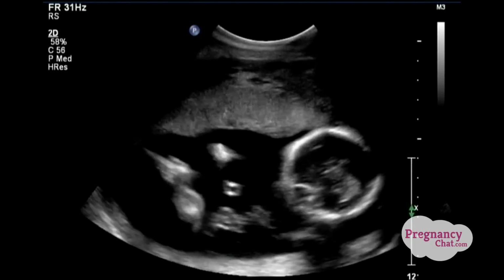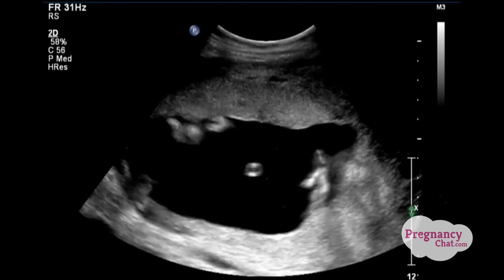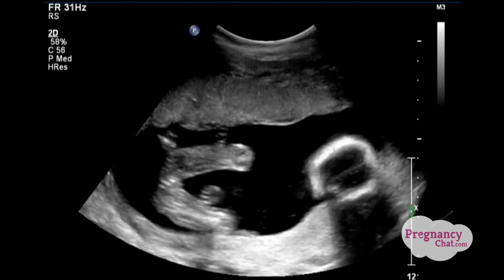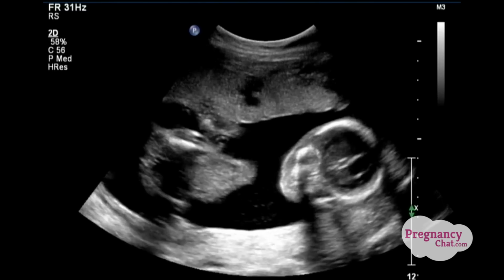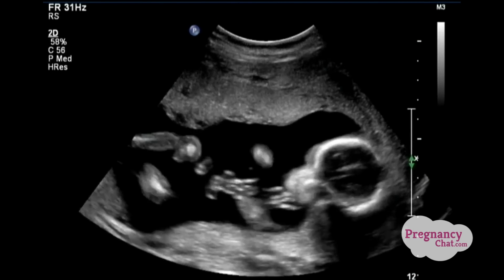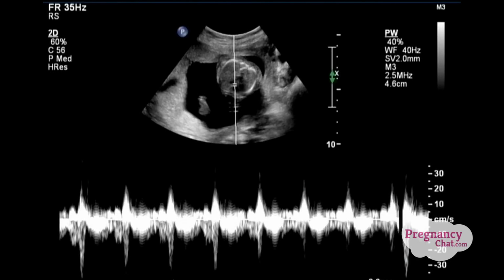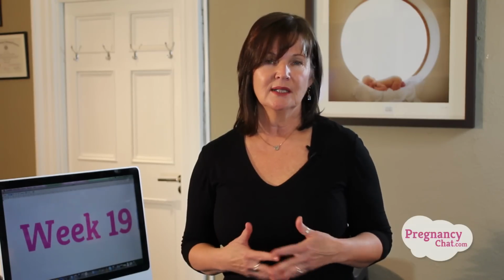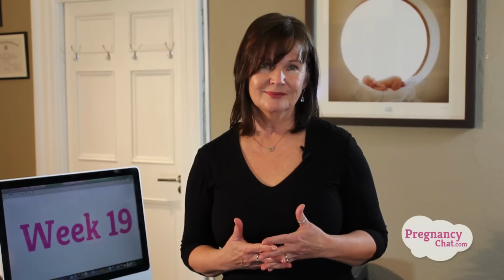"19 Weeks Pregnant" by PregnancyChat.com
PregnancyChat
In This Pregnancy Video:
Monica talks about the week 19 of your pregnancy!

Video Topic:
• 19 weeks pregnant
• Pregnancy Week By Week
• Pregnancy Week 19